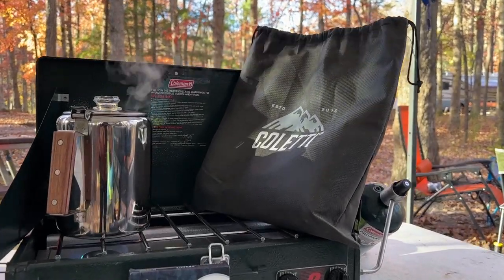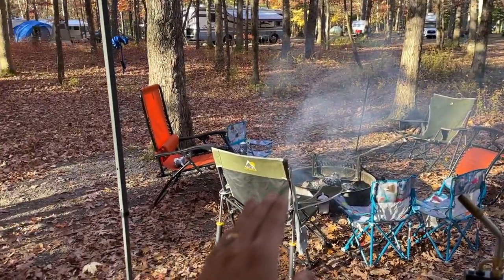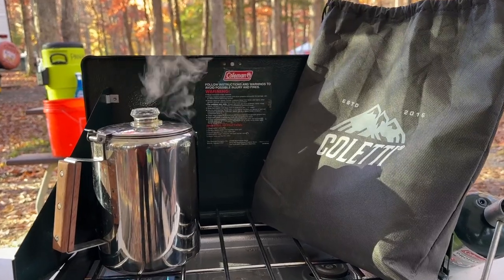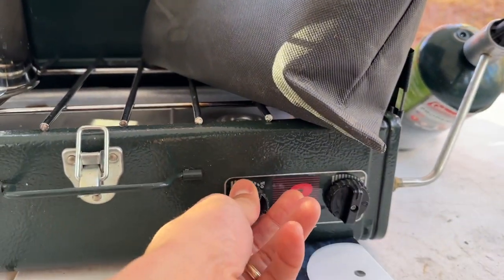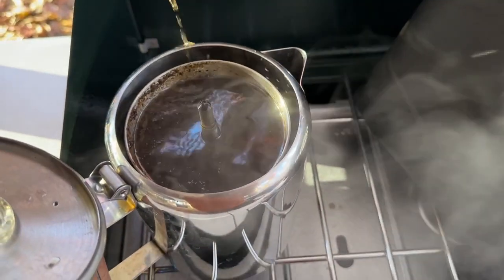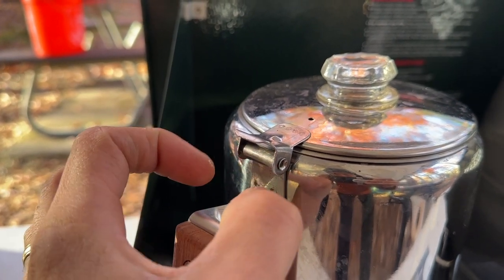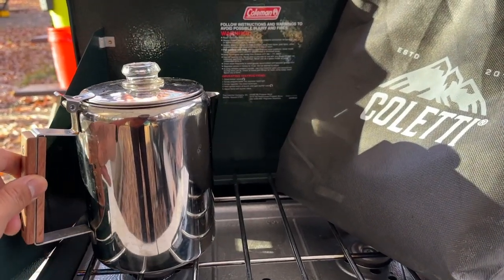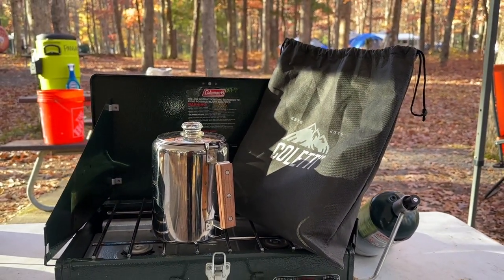Best Camping Coffee Pot – COLETTI Bozeman Percolator - 9 CUP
Coletti Percolator

The Coletti Percolator is by far my favorite camping coffee pot! It can be used on a stovetop or on a camping fire put. Happy to support a veteran owned company!